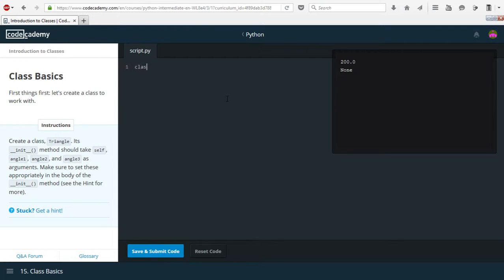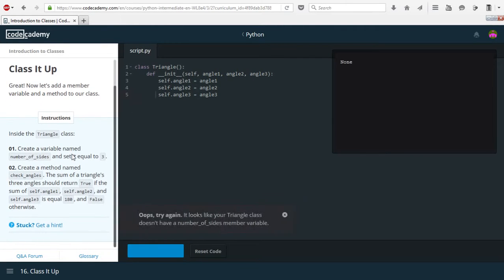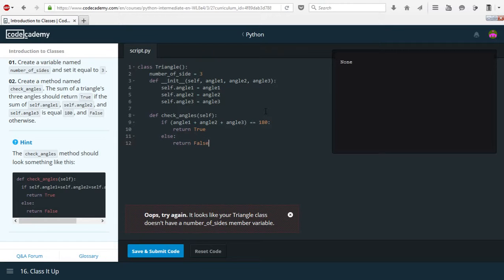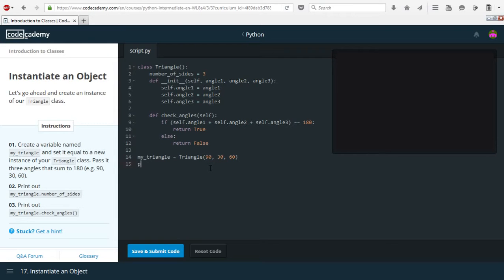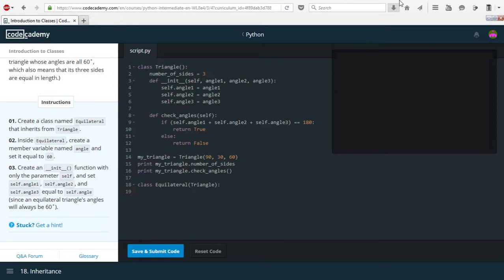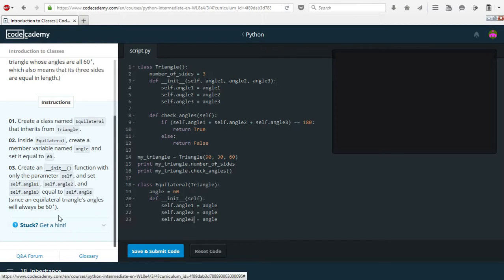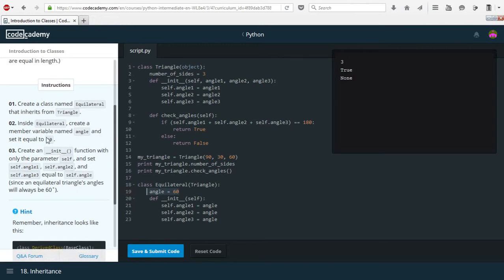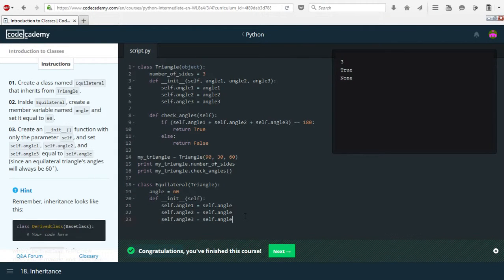Python codecademy lesson #49: Taster of Classes part 4/4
Today we will be finishing off with classes on codecademy.com .
Python is an object oriented programming language (or OOP for short) which means that you can create your own classes (or vaariables). This is very powerful, and is used very often in programming.